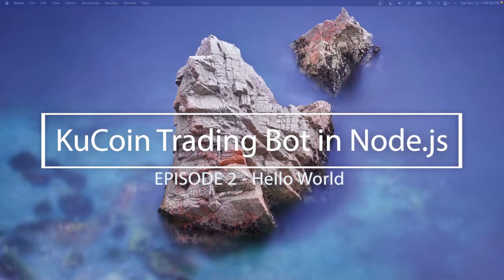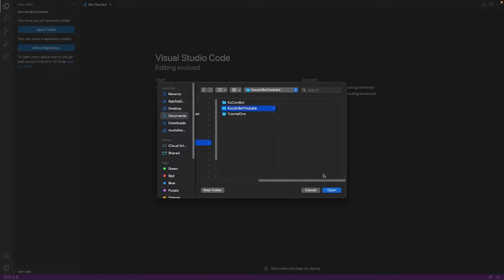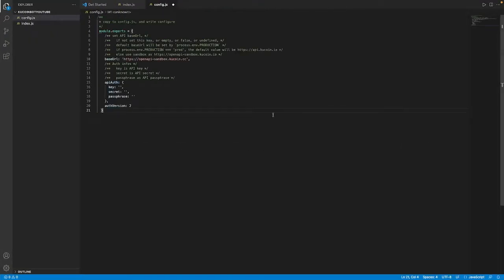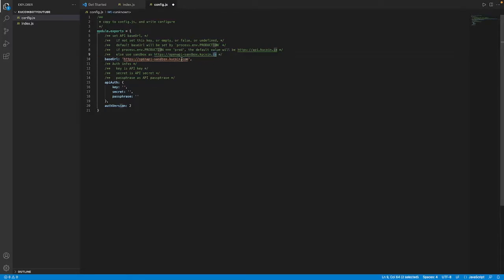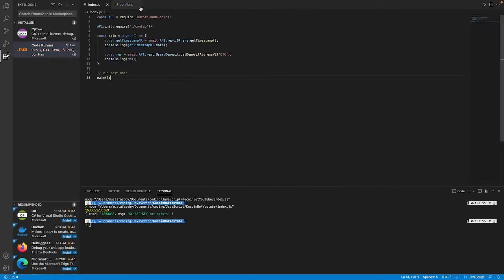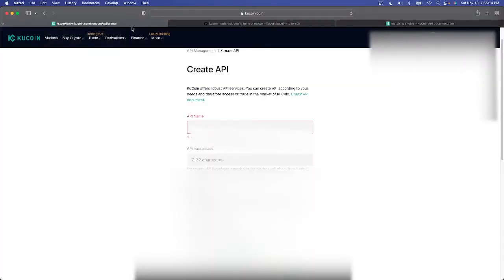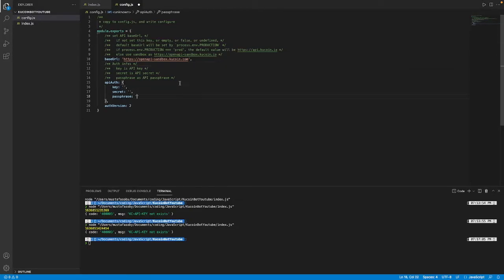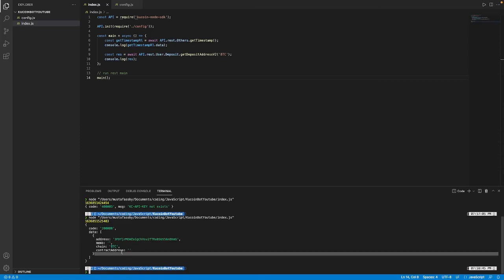How to make a KuCoin Trading Bot using developer API - Node.js - part 2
In this series we will create a trading bot for KuCoin using KuCoin's developer Api in Node Javascript.

In this episode we create a simple node.js script to get the current timestamp and the deposit address for our account using the API.